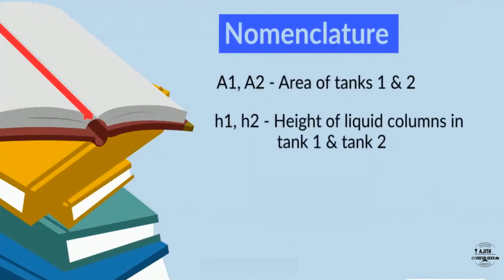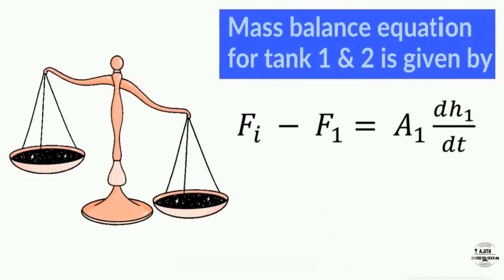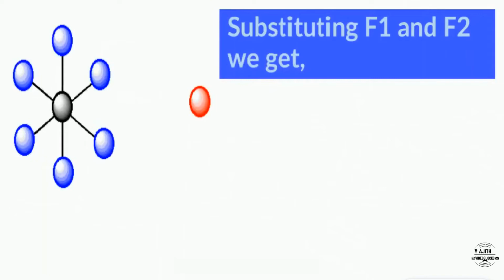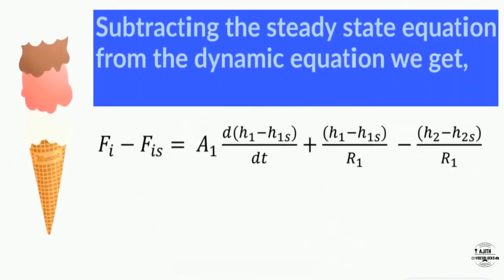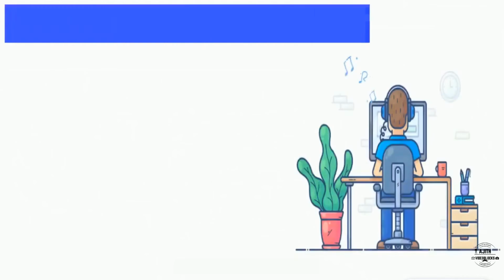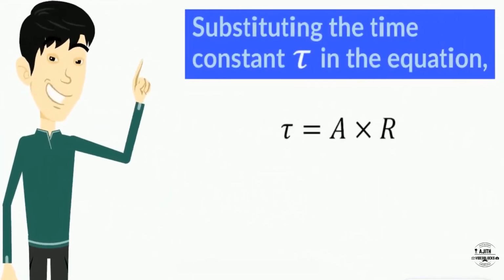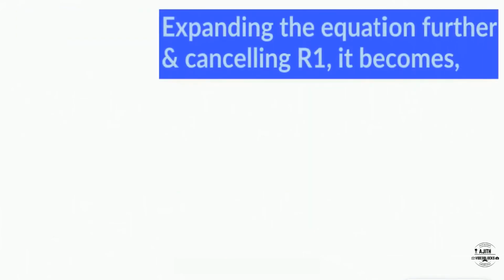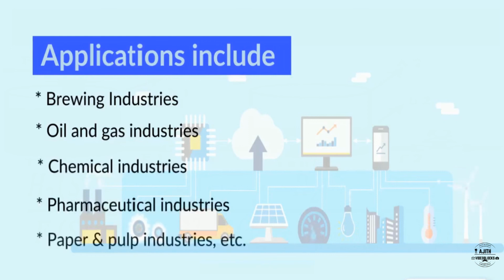Interacting Tank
Mathematical modeling of two interacting cylindrical tank systems. The resulting transfer function is a second order system. This video is an animation explaining the derivation of interacting tank systems.